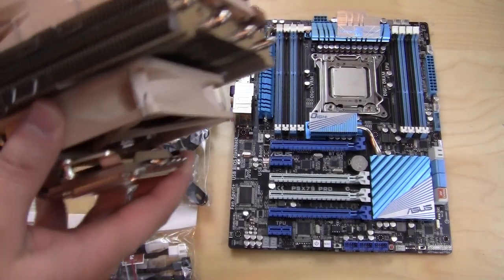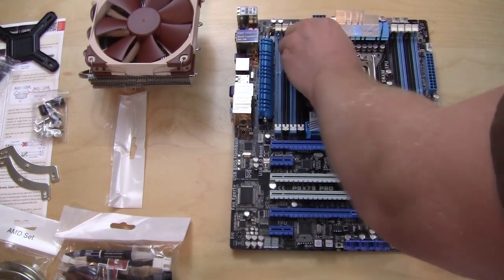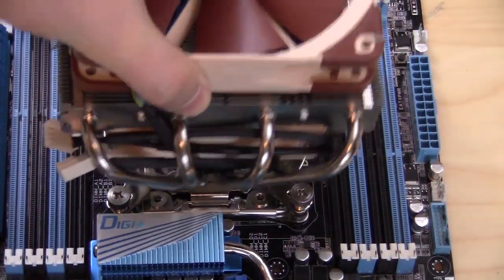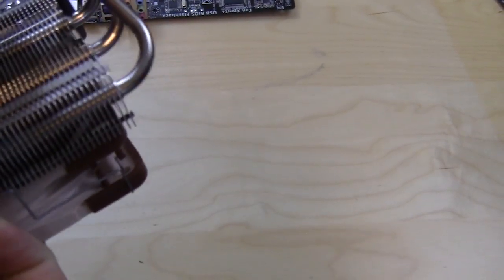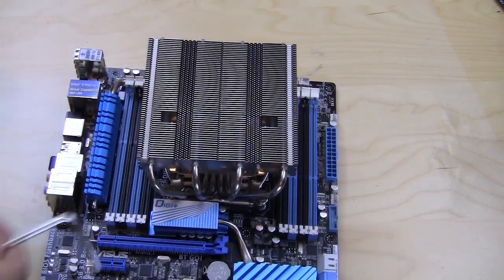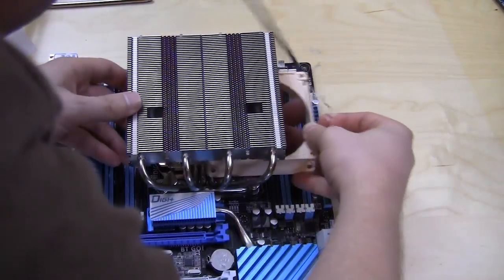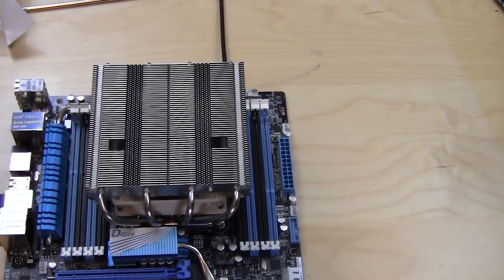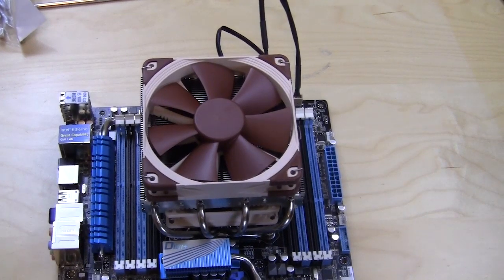Noctua NH-L12 Installation